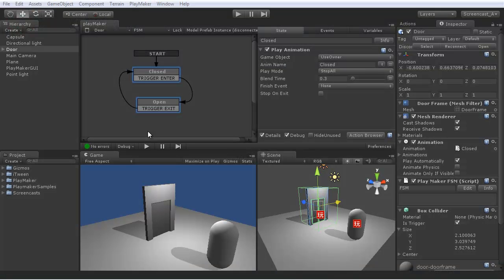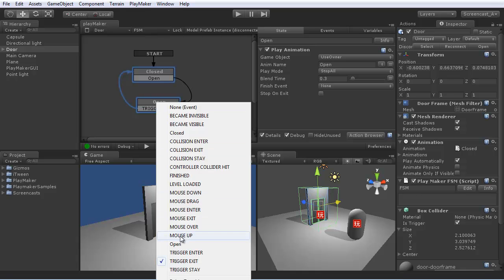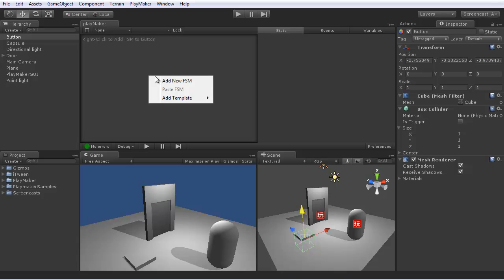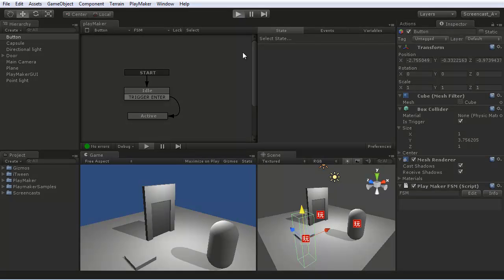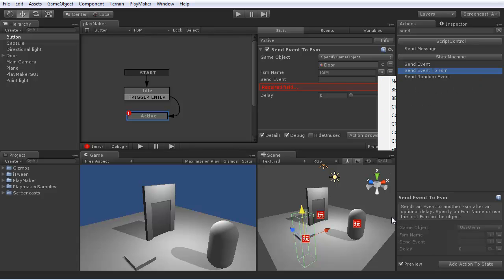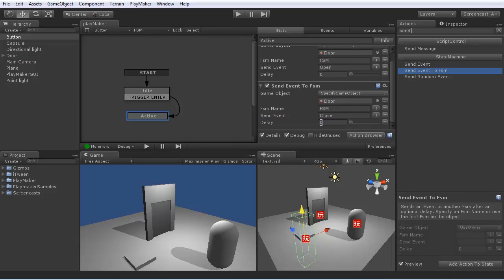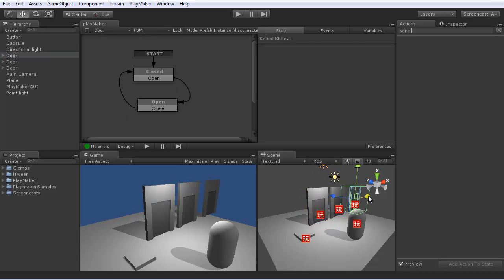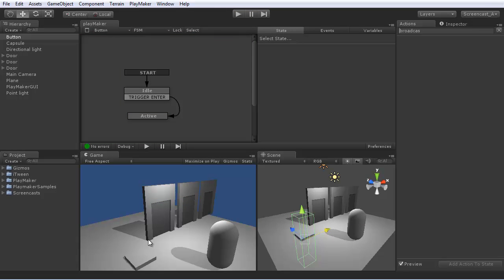Using Events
Shows how to send events to state machines within Playmaker.
UPDATE NOTE: Instead of Send Event To FSM use Send Event and set the target to Game Object FSM.